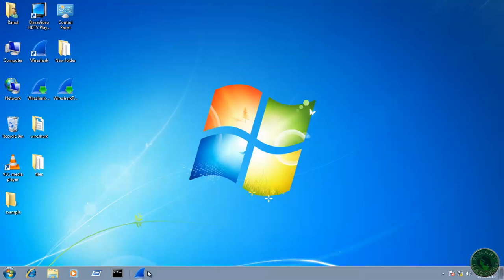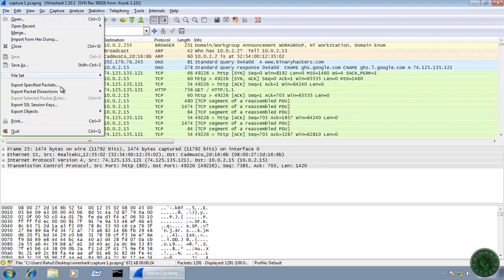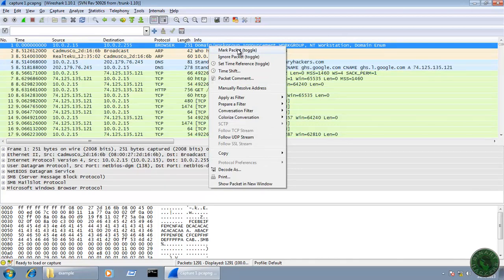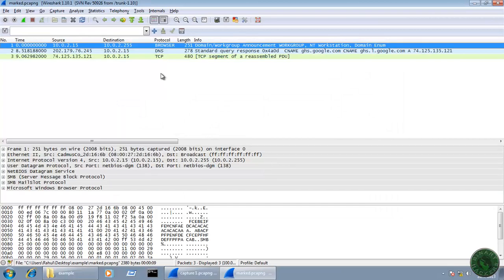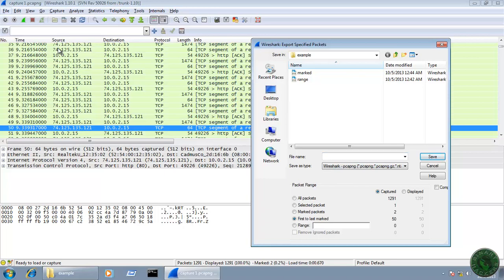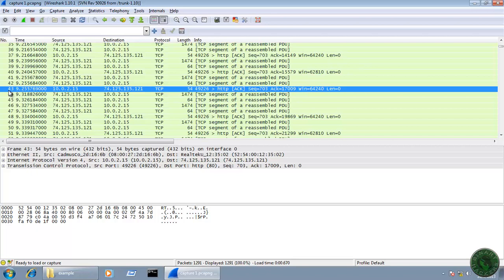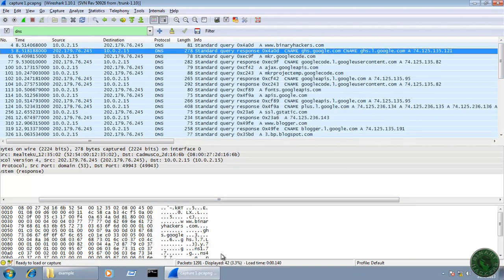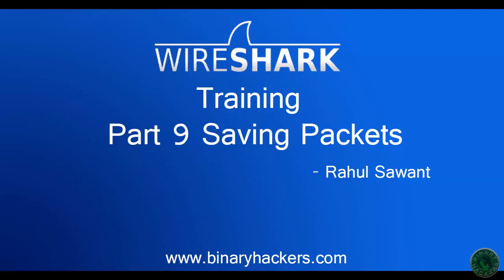Wireshark Training - Part 9 Saving Packets